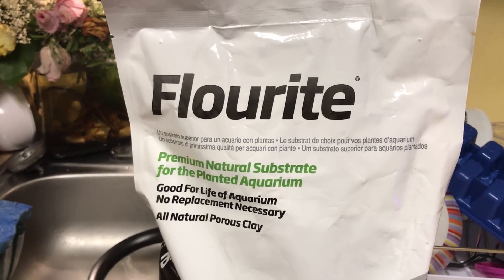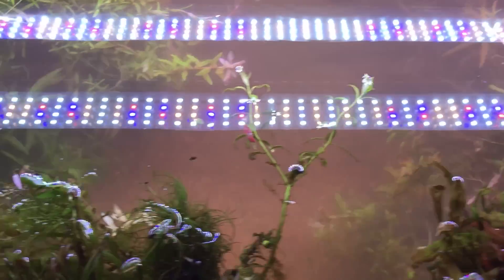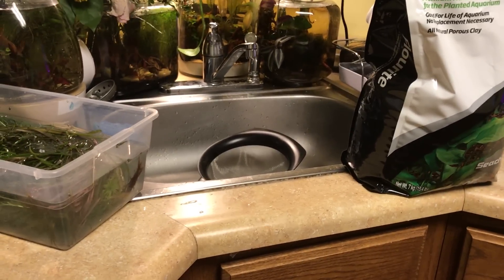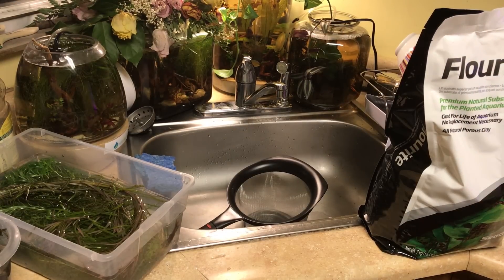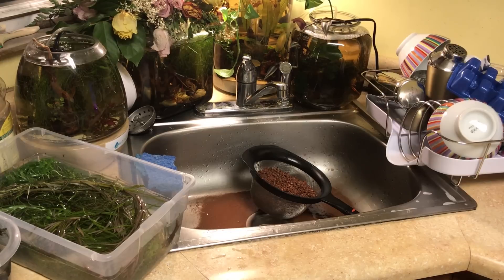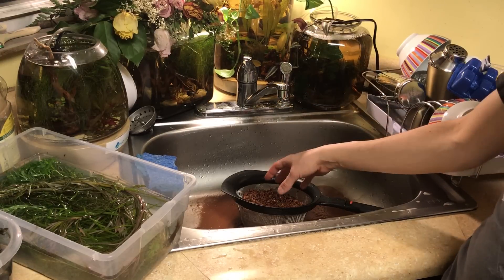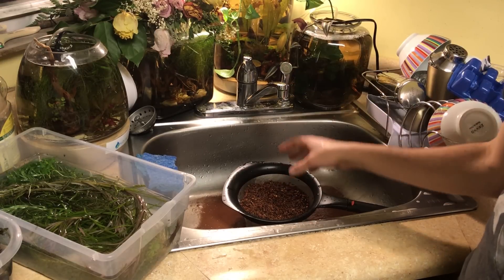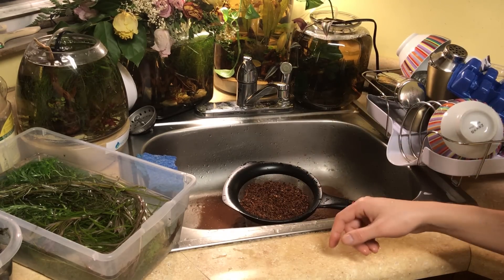WHAT SUBSTRATE DO I USE? 💧 | 🌱 DAILY TRIM 35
Filming Equipment:
IPhone 7 Plus (Most videos shot with)
GoPro Session 5 (Underwater Video)
Logitech Webcam for Streaming
Blue snowball microphone for Streaming
Lighting Stands
Clamp Lights
Lights Bulbs

Grow Tanks:
TANK | 40G Breeder Tank (Cheaper to get during Petco or Petsmart $1 per gallon)
LIGHT | Fluval 2.0 LED Planted
FILTER | Sun Sun 304B
HEATER | Aqueon 200W Submersible Aquarium Heater
SUBSTRATE |
SEACHEM FLOURITE
CO2 TUBING | AQUATEK CO2-Proof Tubing
CO2 BUBBLE COUNTER | Fluval Bubble Counter
(I don't use this but recommend) CO2 Diffuser | Fluval Disc
(IMPORTANT FOR LIGHTS) TIMER |
Zilla Reptile Habitat Lighting & Terrarium Heat Power Center, Digital Timer Strip
Declorinator | Seachem Prime
Bacteria Starter | Seachem Stability
All Nature Plant Safe Ich Medication | Microbe Lift Herbtana

I use a custom made regulator but if you need one check out Green Leaf Aquariums they are highly recommended from people I speak

**IF YOU USE THIS DIFFUSER YOU NEED SOME OTHER PIECES TO MAKE IT WORK WITH THE FILTER LISTED ABOVE**
CO2 DIFFUSER | Attomic Inline Diffuser

OTHER BITS FOR ATTOMIC DIFFUSER |
(CAN BE FOUND AT HOME DEPOT OR LOWES) SHARKBITE BARB COUPLING (NEED 2)
(CAN BE FOUND AT HOME DEPOT OR LOWES) HOSE COUPLINGS (NEED 4 PIECES IN TOTAL)
(CAN BE FOUND AT HOME DEPOT OR LOWES) 3/4" BRAIDED TUBING (NEED ABOUT 1-2 FT)

DRY FERTILIZERS FOR EI METHOD DOSING (NOT RECOMMENDED FOR BEGINNERS, USE MY VITAL FORMULA INSTEAD) ***USE H2O10 at check out and save 10%***